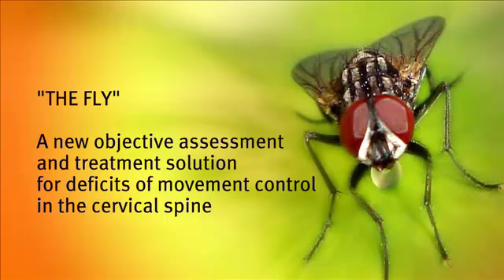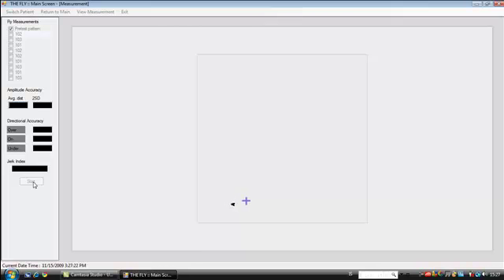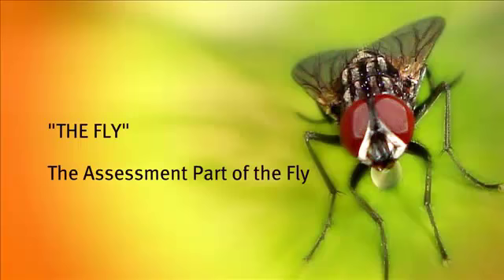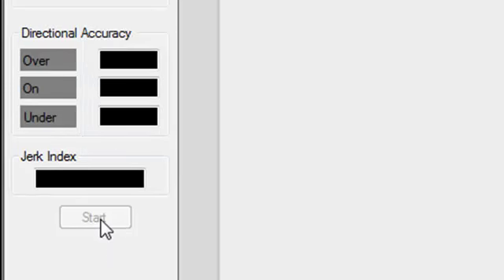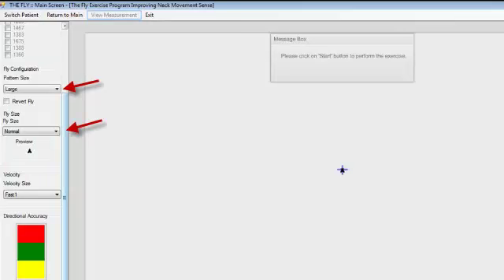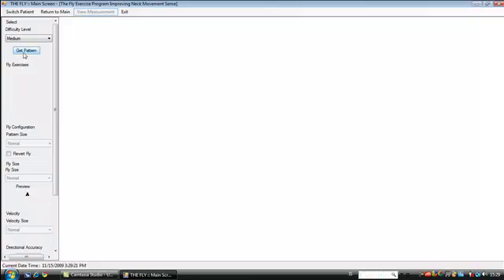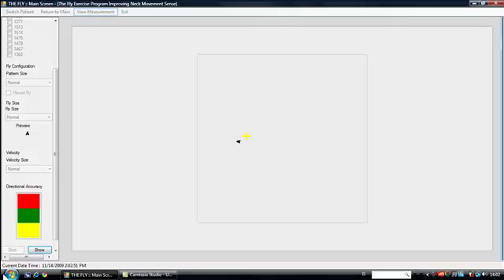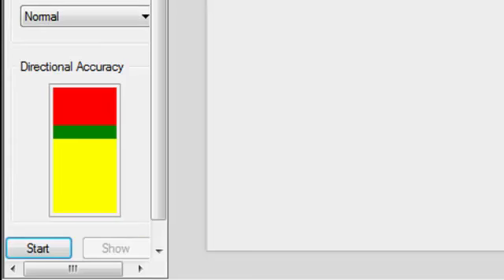The Fly (lower res.)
The Fly is a new objective assessment and treatment solution for deficits of movement control in the cervical spine. This is the low resolution version of the video.